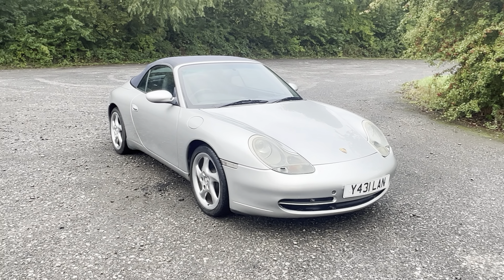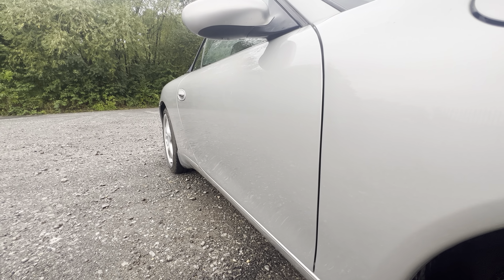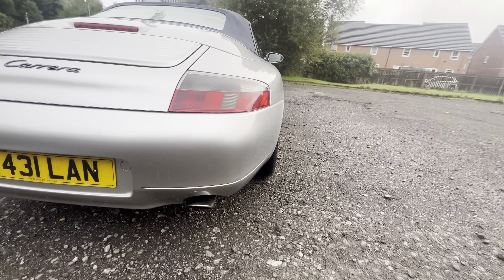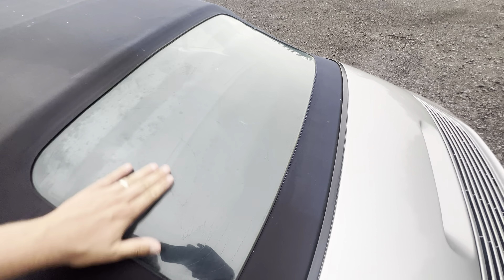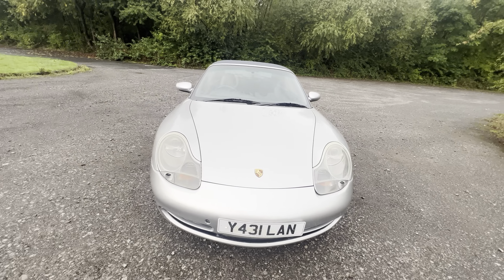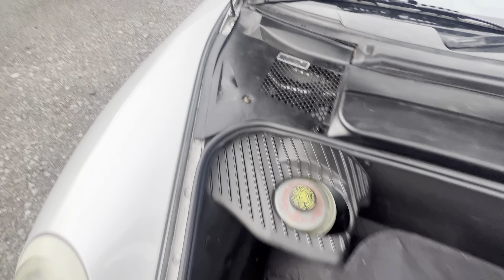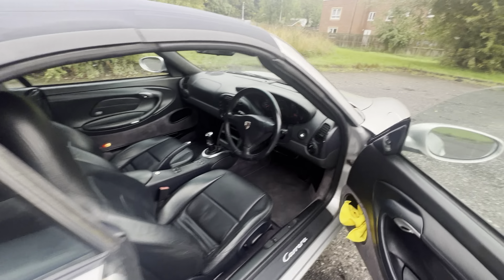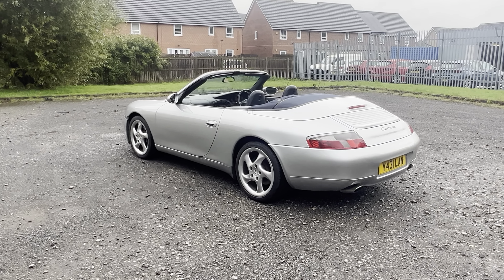Porsche 911 Cabriolet